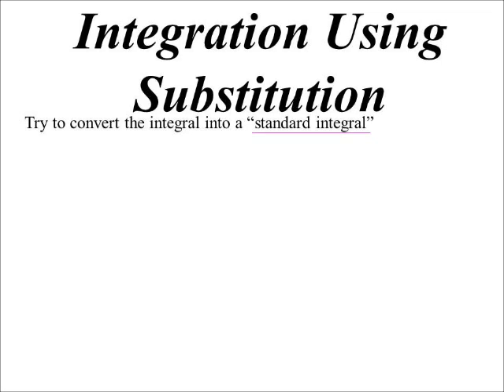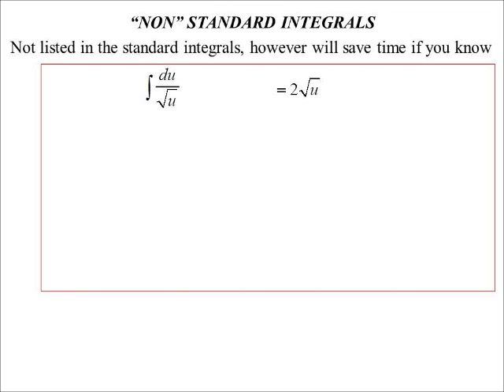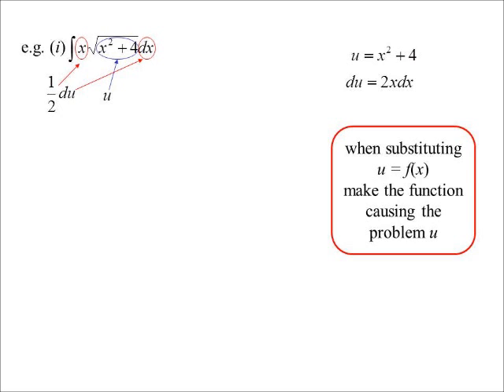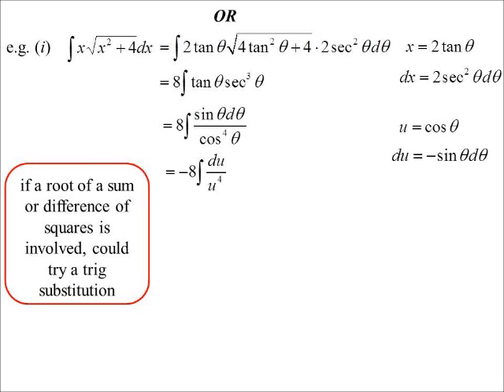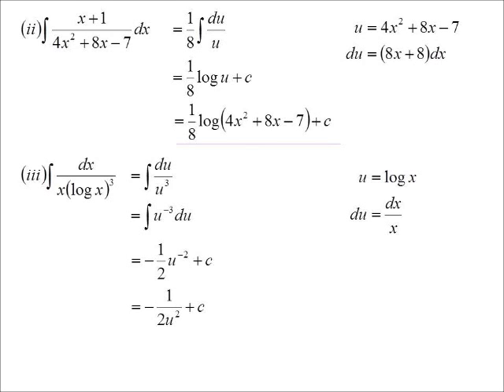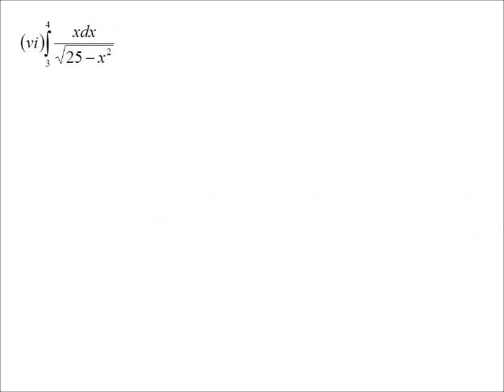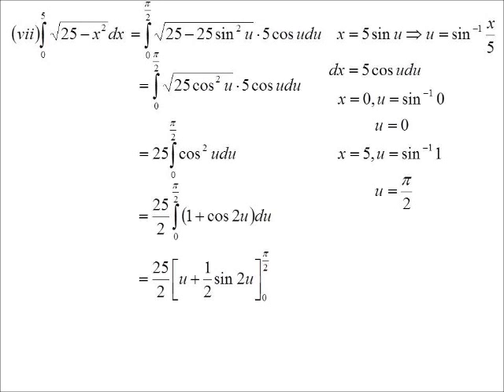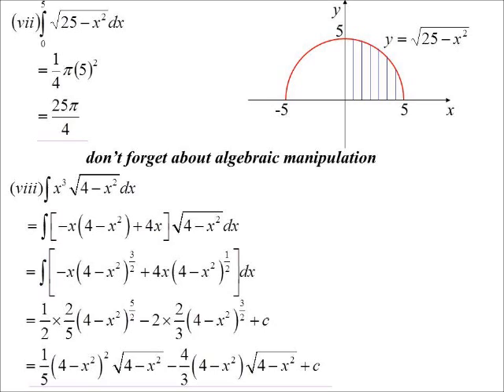12X1 T06 01 integration using substitution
If you need to use substitution, use whatever is causing the problem as the substitution.